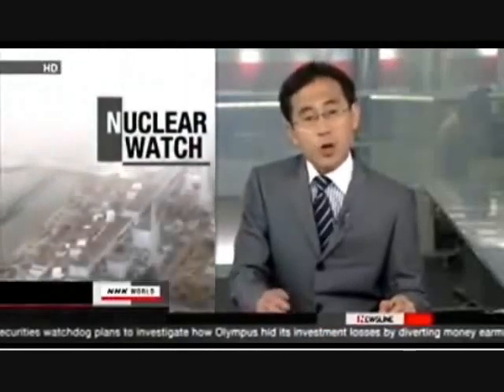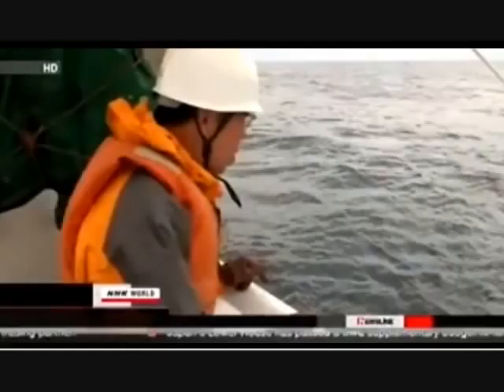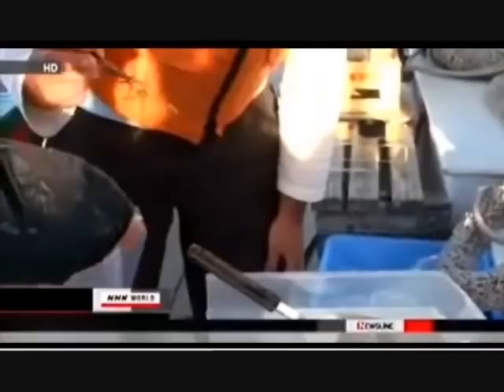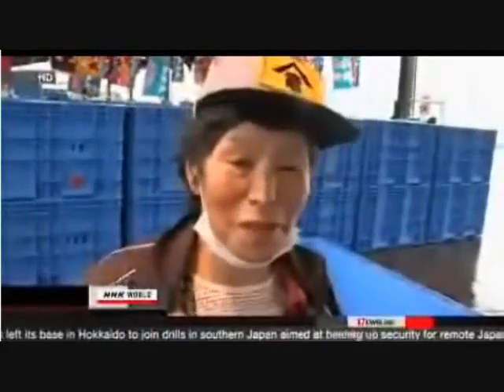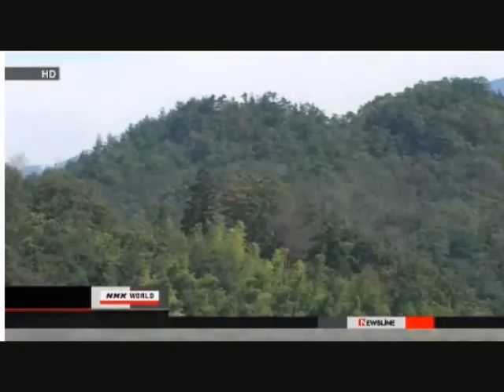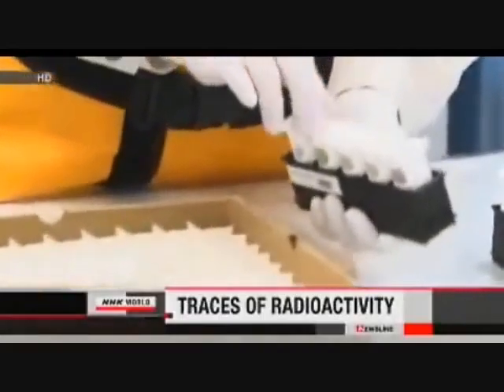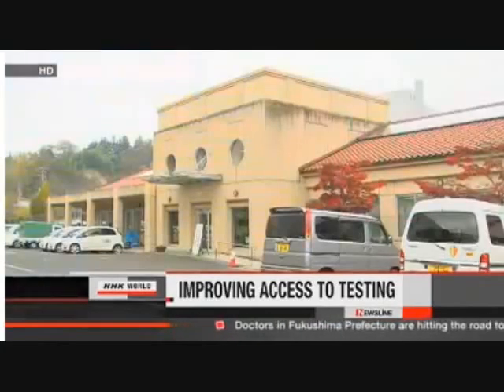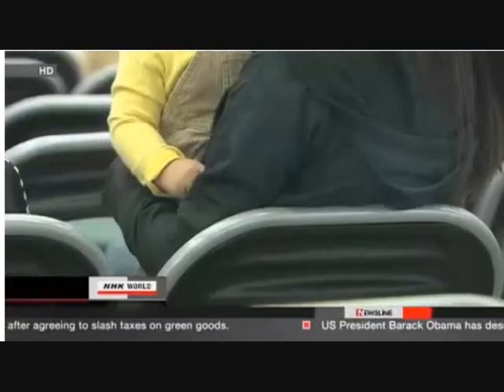Japanese Mainstream Media reports Nov 2011: Food Radiation Contamination & Health Problems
By A.Yablokov, V. Nesterenko, A. Nesterenko --